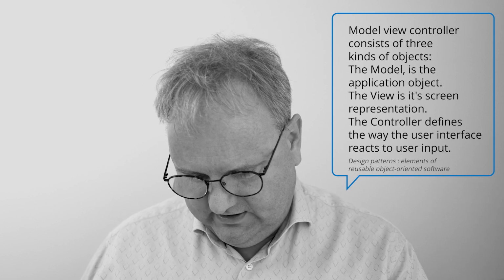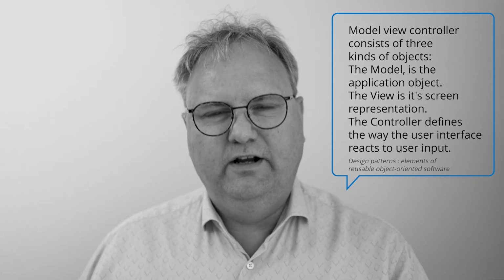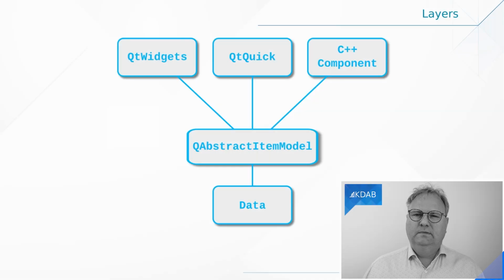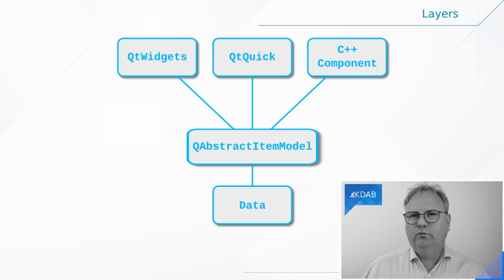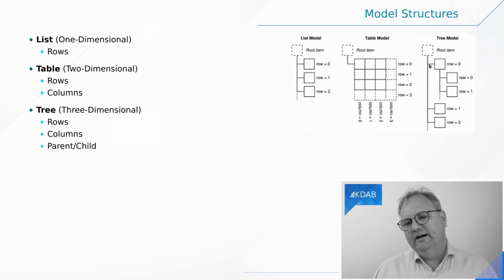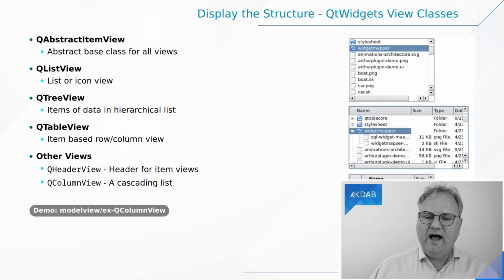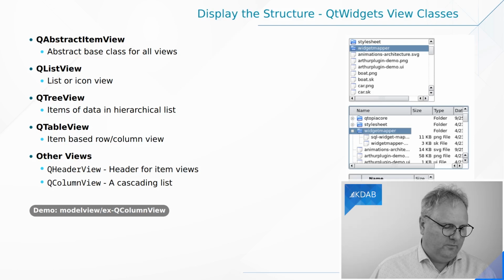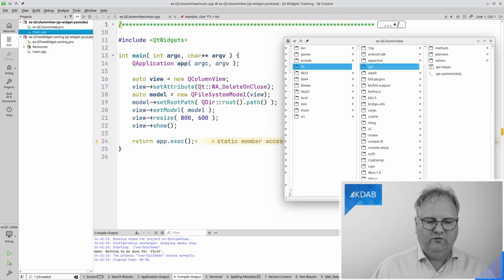Introduction to Qt Widgets (Part 54) - Model/View Concepts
After two episodes talking about the item versions of lists, tables, and trees, we now turn our attention to the model/view version of that story.

Using model/view offers a great opportunity to do a separation between business logic and presentation.

In this episode we will start the journey from 10.000 feet, learning how each of the parts fits together.

Chapters:
00:00 Welcome
00:42 So what is model/view? - One definition I didn't understand
02:35 Model/view for lists, tables and trees
03:55 Advertise: profiling training
04:10 Model/View isn't the right name
05:26 Some examples of models
08:47 QAbstractItemModel
11:20 The key problem in Qt's Model/view framework
14:20 The views
16:26 The example
18:12 The relationship model, view, and delegate